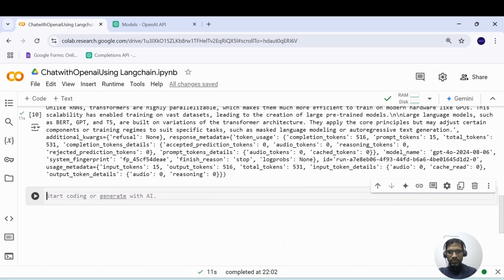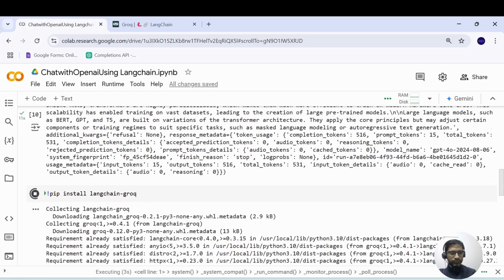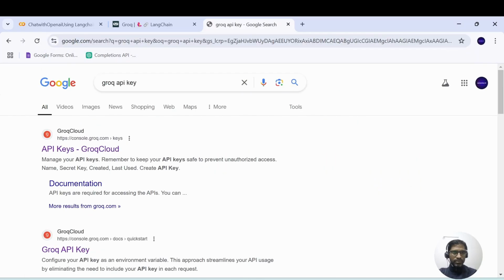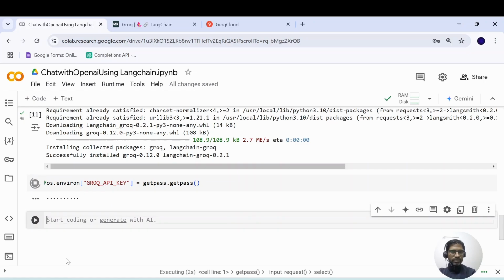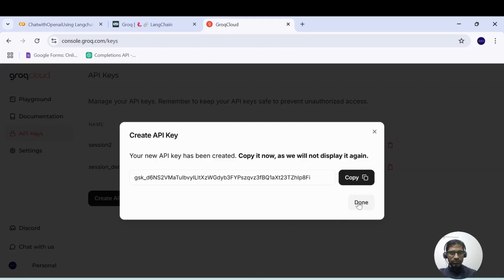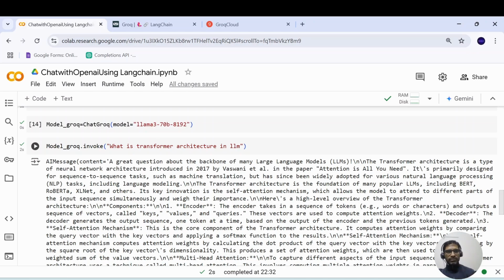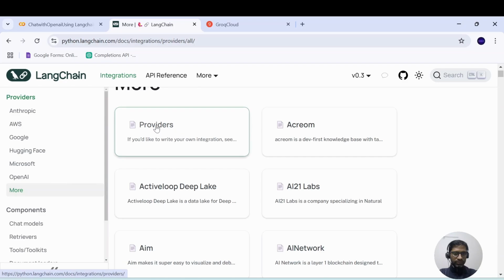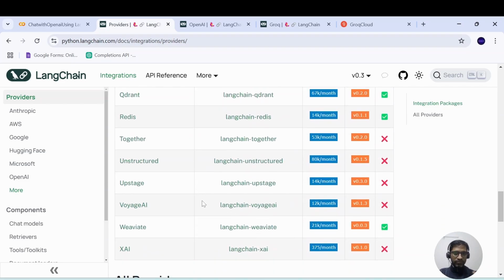3. Chat Models in Langchain - GROQ API